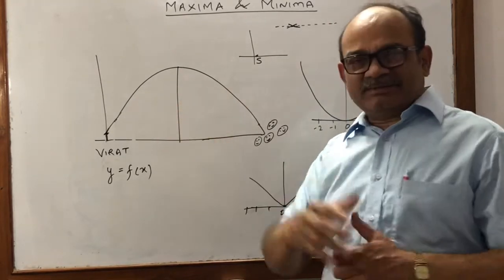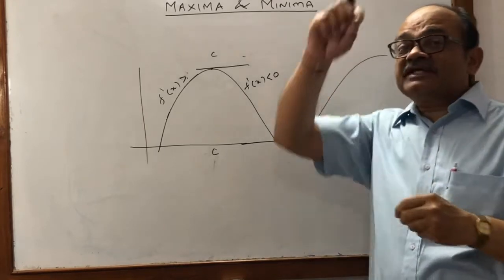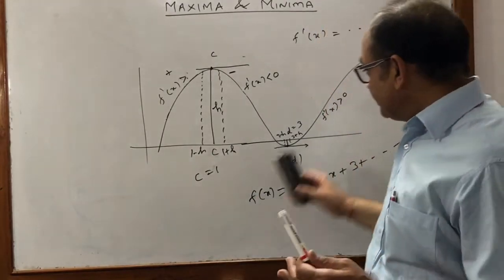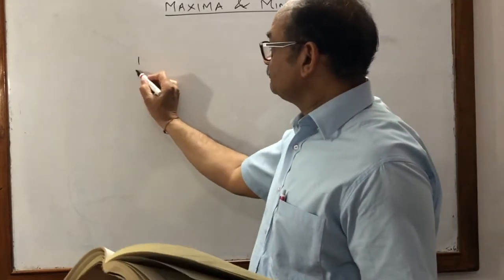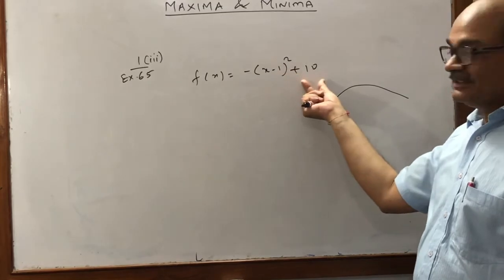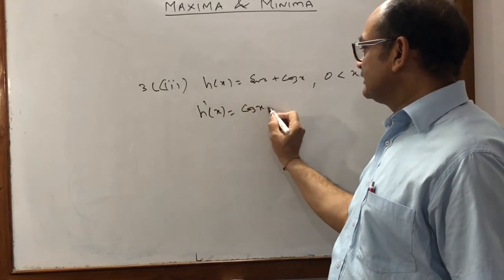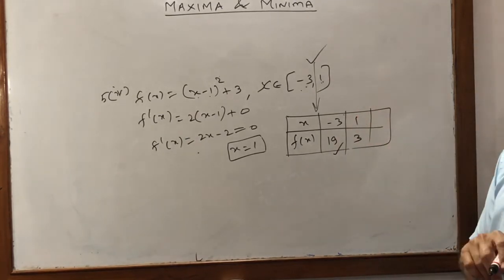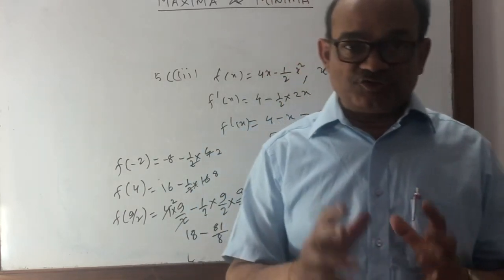APPLICATIONS OF DERIVATIVES:PART-5 CLASS12th MATHS CBSE,MAXIMA AND MINIMA, NCERT EXERCISE 6.5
In this lecture you will learn MAXIMA AND MINIMA a very important application of derivatives in the syllabus of class 12 th.
Some simple problems of NCERT BOOK EXERCISE 6.5 solved here for the base of some tough problems which will be covered in next lecture.
As you know these series of lectures are made in lockdown period of corona virus.Please don’t complain about technology instead of learn the concept and enjoy my long experience in teaching thousands of student like you.
All the very BEST .👍🏼 All the very best